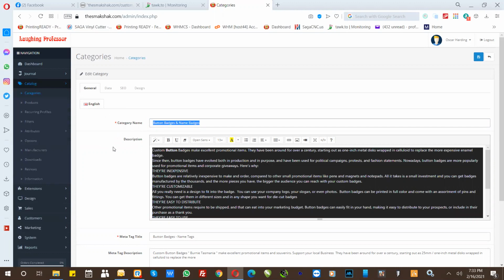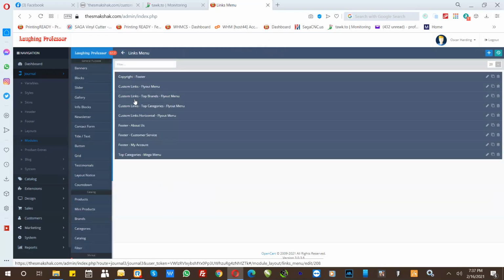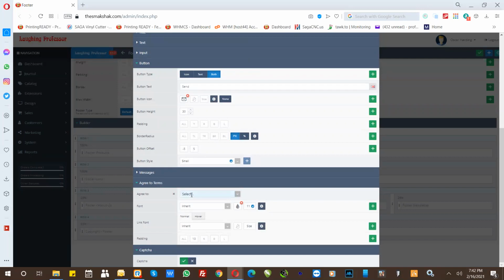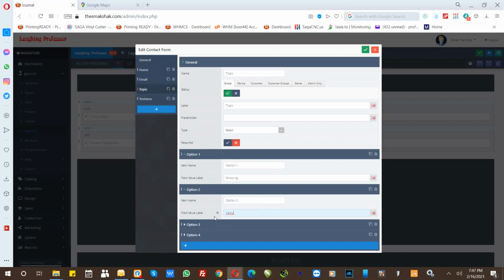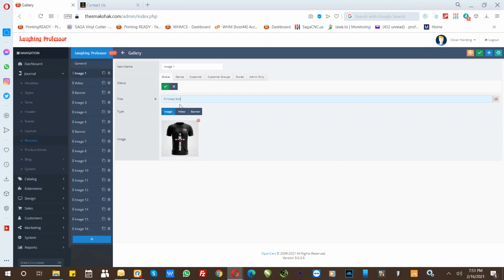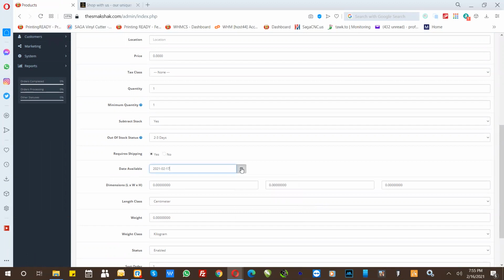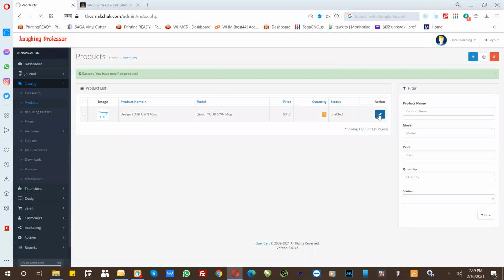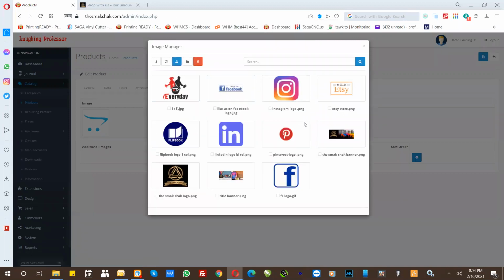starting with your new website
Welcome to your new website package from The Professor domains and hosting.
#1 first job is to find your way around and start creating your menu categories, and products for each category.